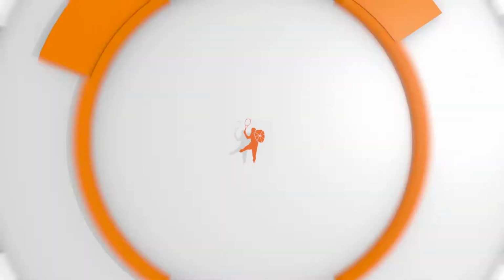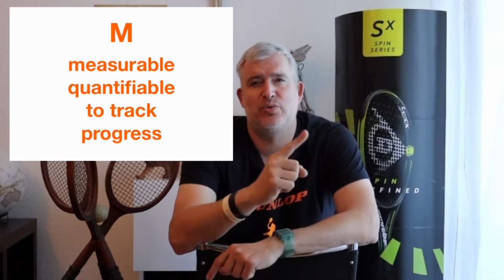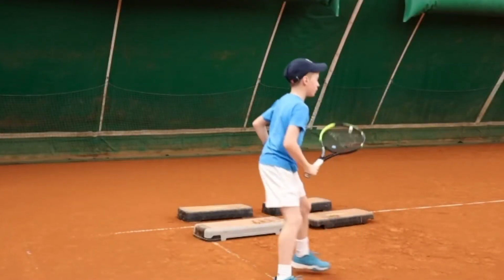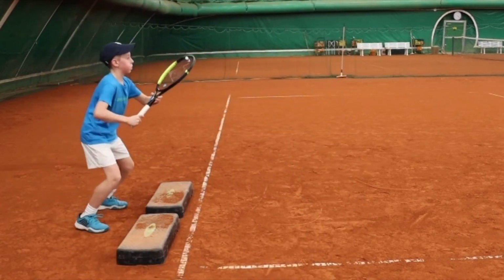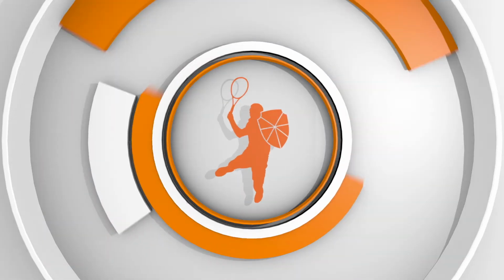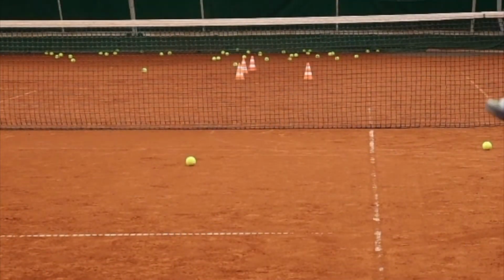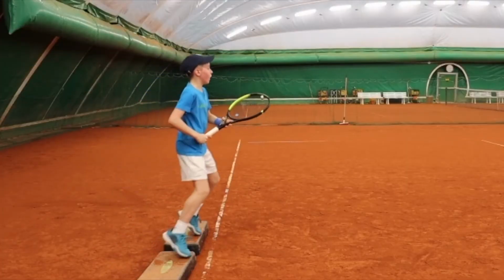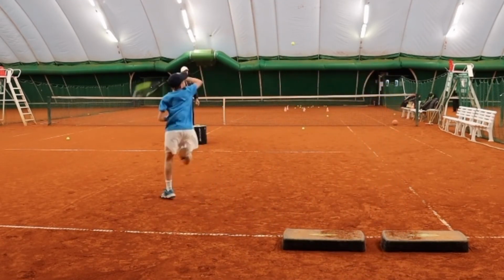RIGHT GOAL SETTING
Learn in this video how to set your goals with the SMART-method.